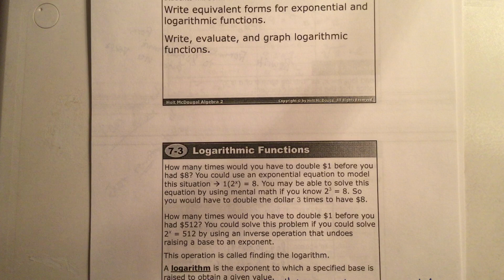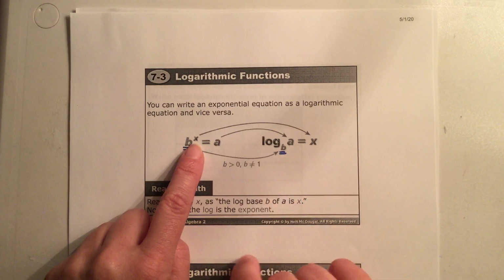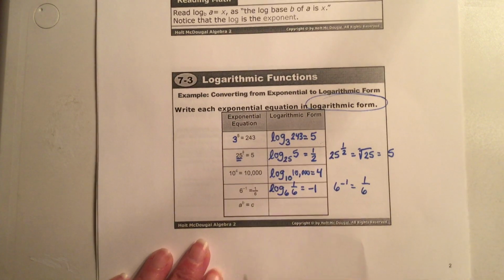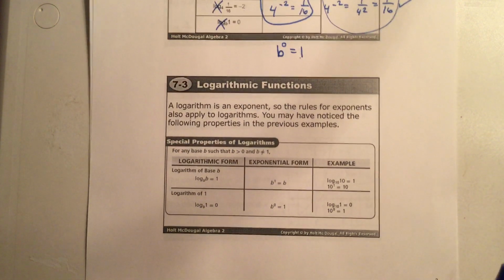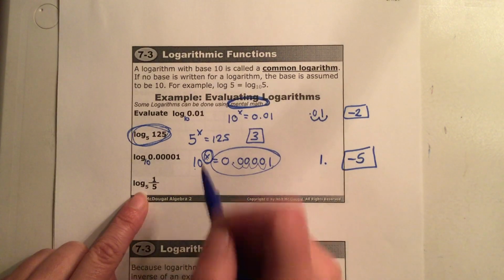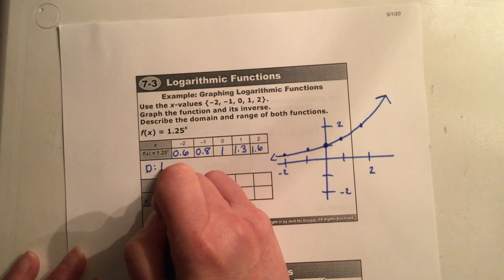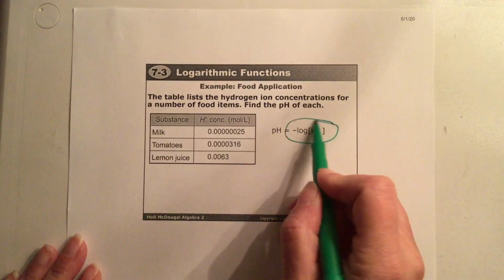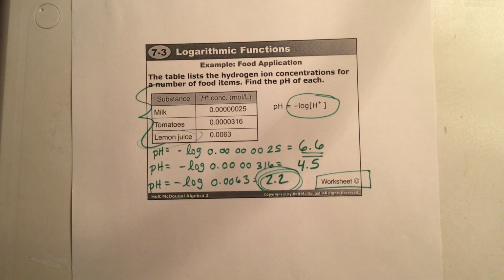Algebra 2 ~ 7.3